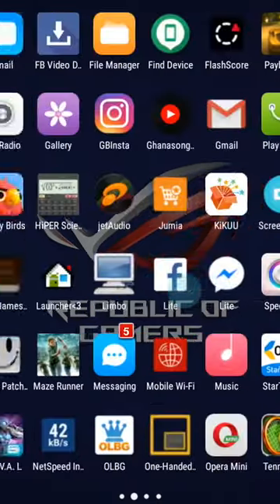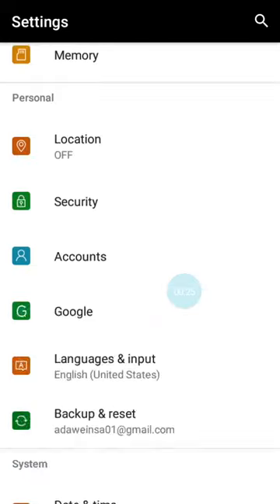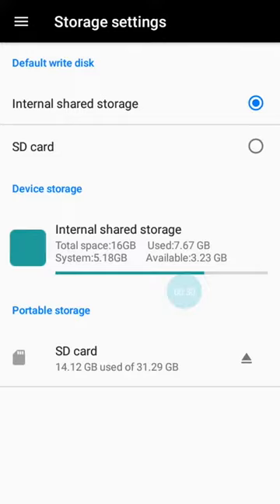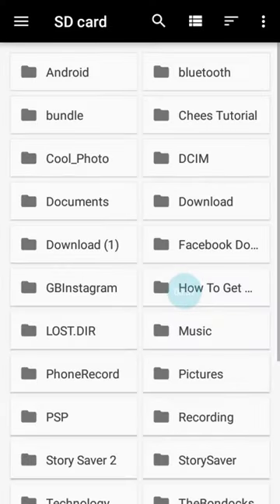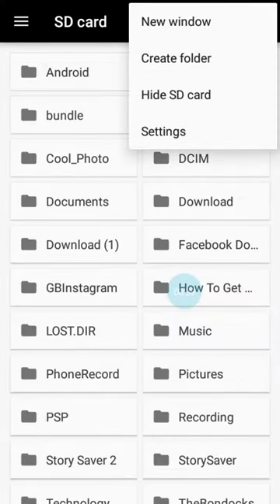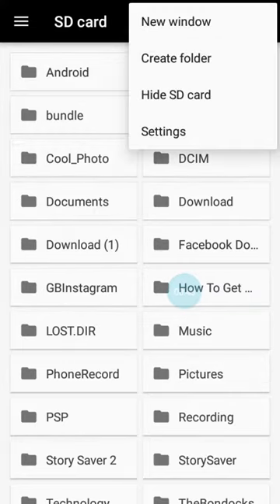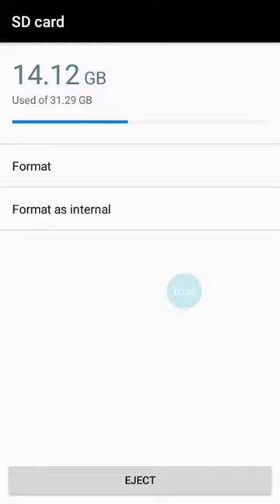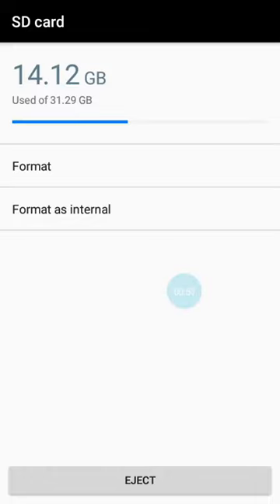How to make your SD Card as an Internal Storage for Android | Truth Teck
This video helps those who have issues with lack of storage in their android phones.
And when you finish watching the video, you will learn how to format a SD card as internal storage in order to save space in your phone.